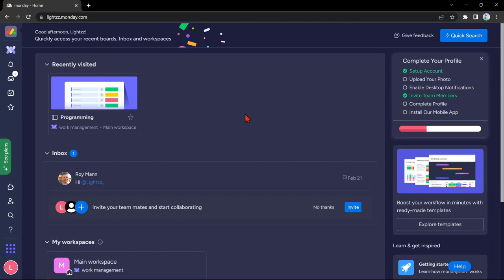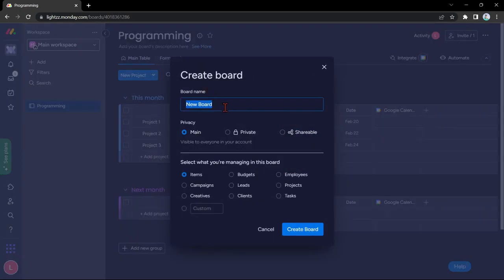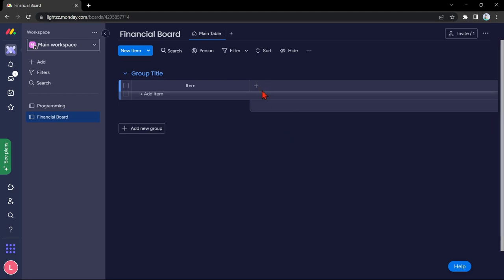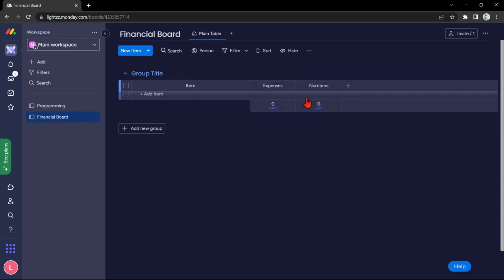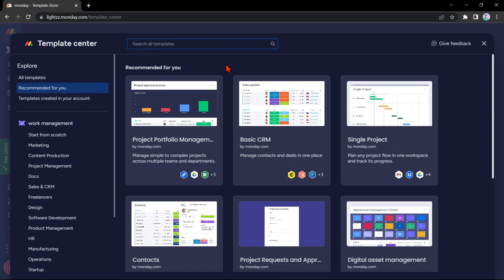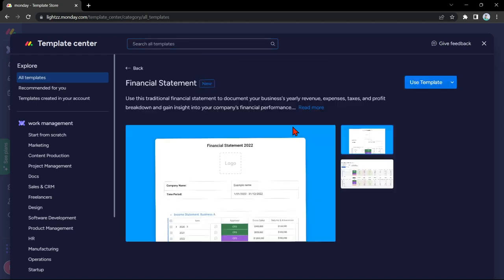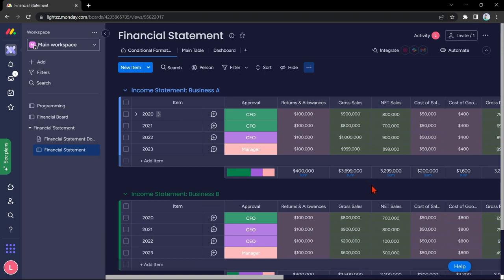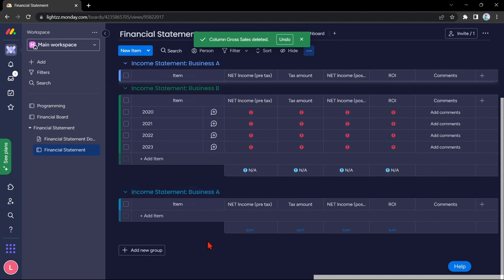How To Create a Financial Board in Monday.com | Easy & Fast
In this video I am going to give you a tutorial on the topic: How to Create a Financial Board in Monday.com | Easy & Fast. I will explain it in a easy and fast way.

💰 Ready to take control of your finances? Join us in this easy and fast tutorial as we guide you through the process of creating a Financial Board in Monday.com! Whether you're a financial whiz or just getting started, we've got the tips and tricks to help you streamline your financial management effortlessly. Let's dive into the world of Monday.com and build your Financial Board the easy and fast way! 🚀💼

In this comprehensive tutorial, you'll learn:
✅ The step-by-step process to create a Financial Board in Monday.com
✅ Customization options for tracking income, expenses, and budgets
✅ Efficient ways to collaborate with your team on financial goals
✅ Time-saving features and shortcuts for a seamless experience

Let's empower each other on the journey to financial success! 💡🌐